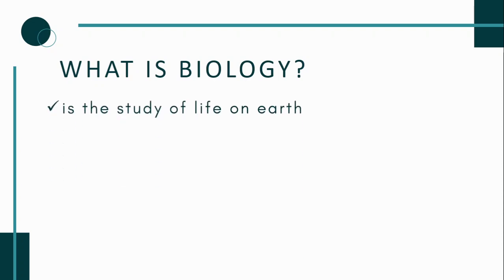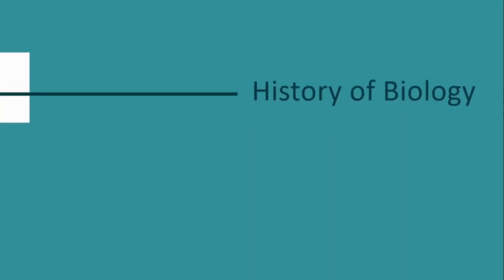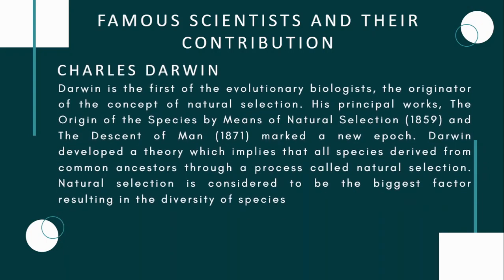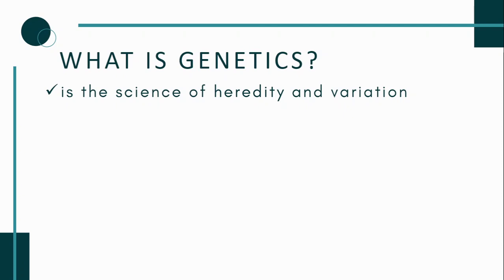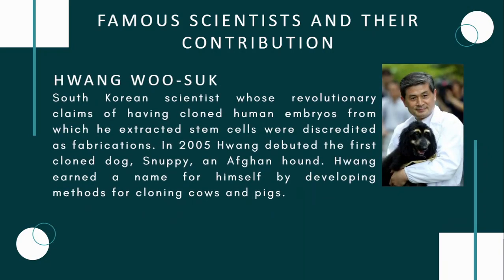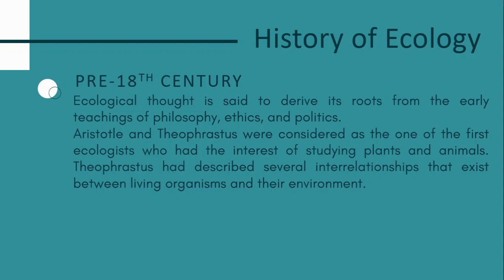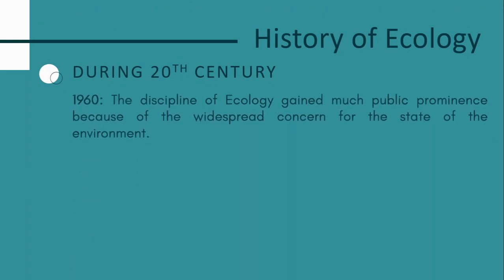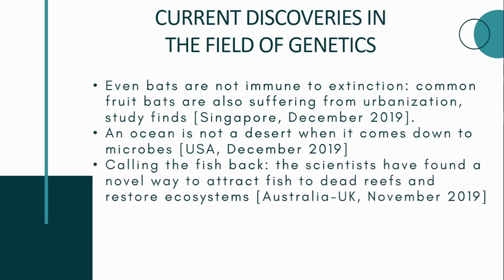Biology, Genetics, and Ecology